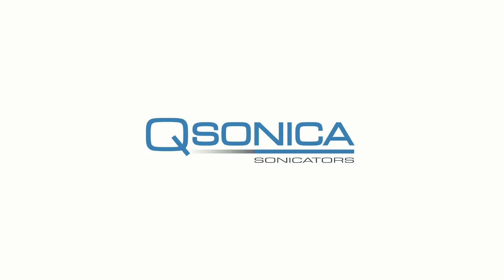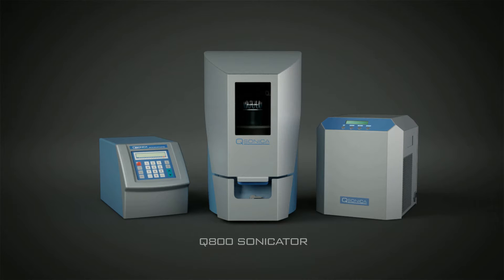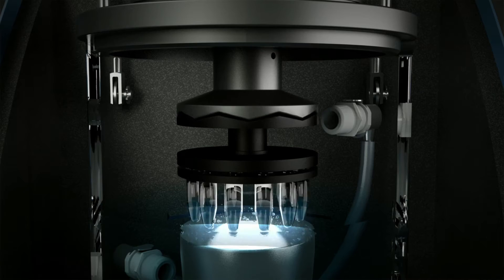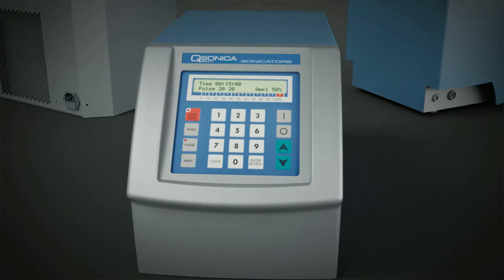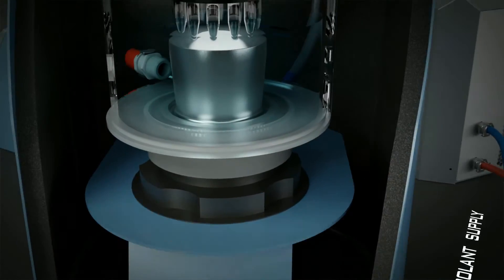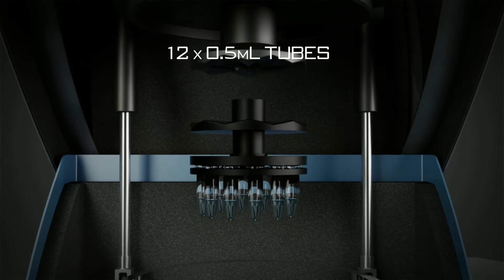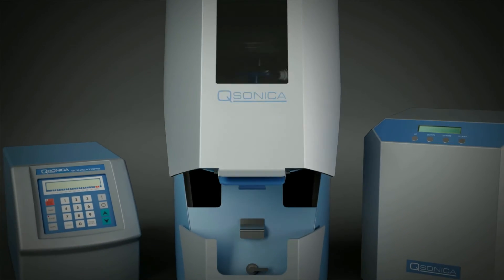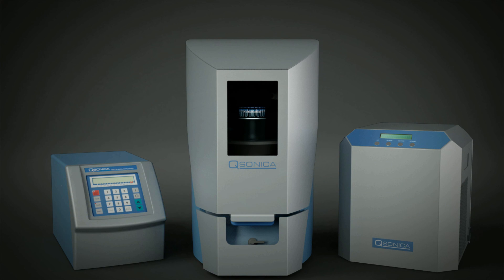Q800R System for DNA Shearing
Qsonica Q800R2 Sonicator system. This automated system shears DNA and Chromatin and can process up to 24 samples at a time. It delivers reproducible results, can process samples as small as 50ul and uses commercially available sample tubes